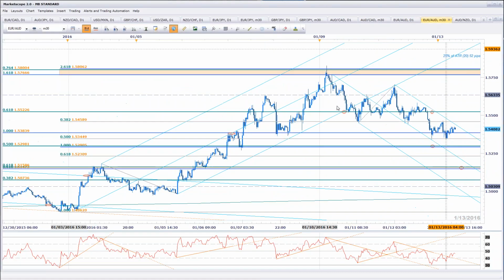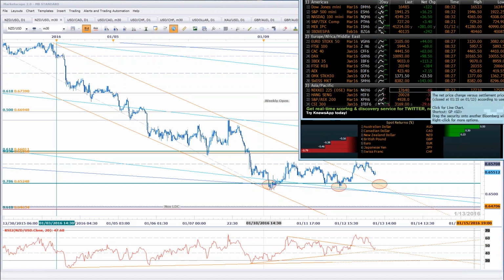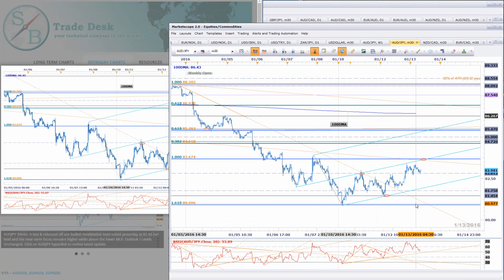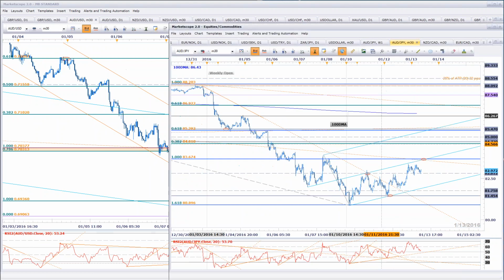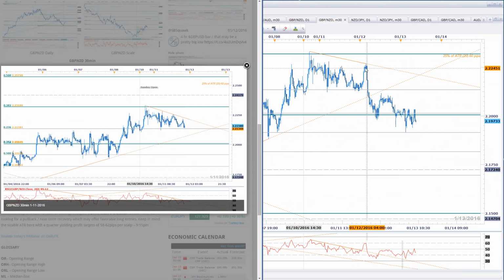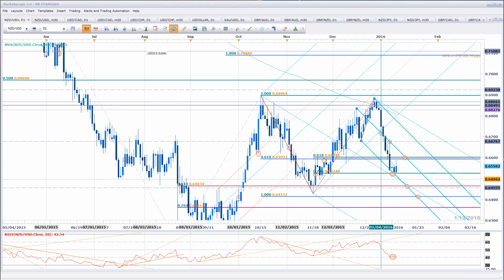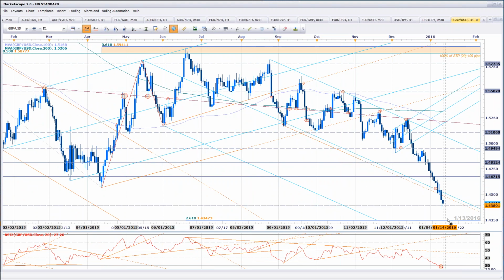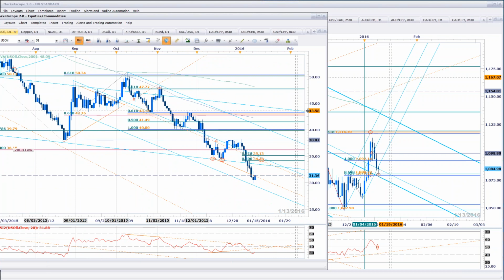Intraday Strategy Webinar: 1/13/2016